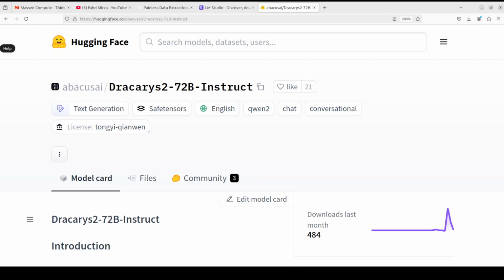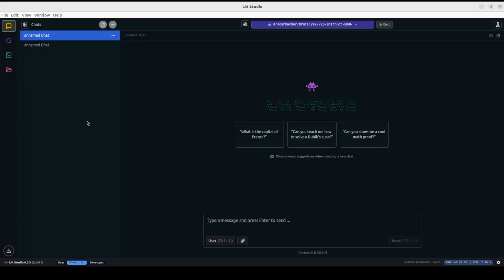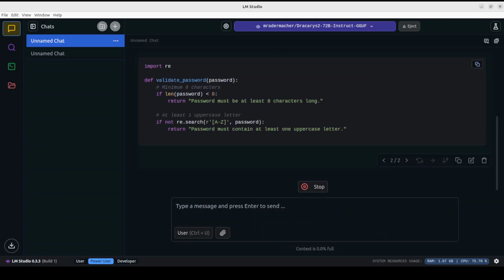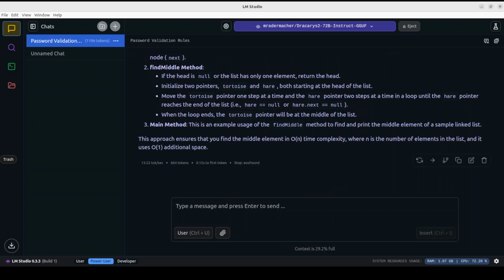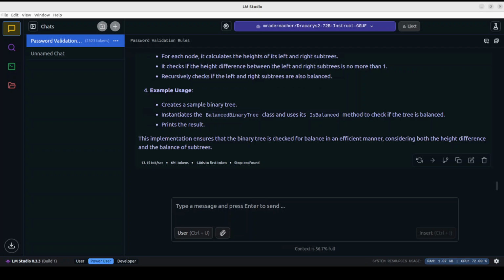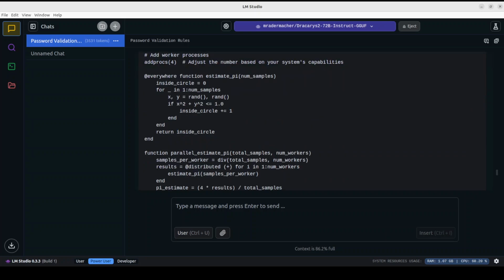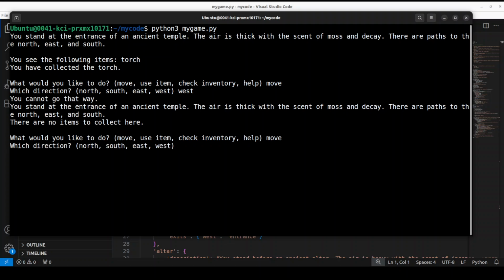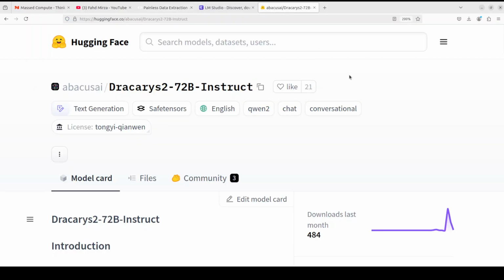Dracarys2 72B Instruct - Targeted Coding Performance - Install Locally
This video shows how to locally install Dracarys2-72B-Instruct which is a finetune of Qwen2.5 targeting coding performance improvements.